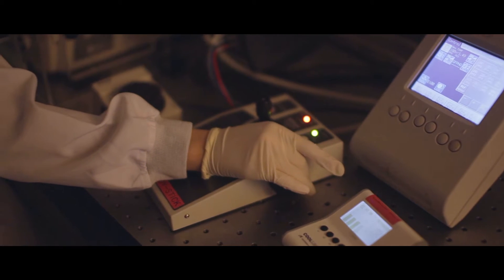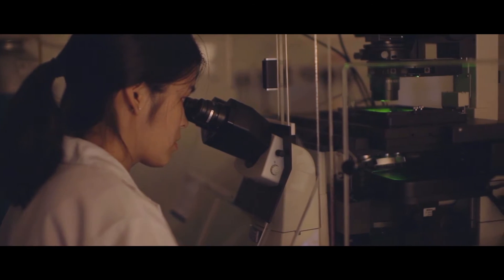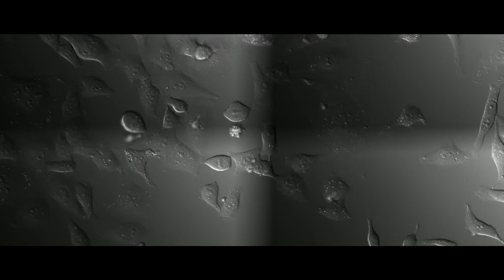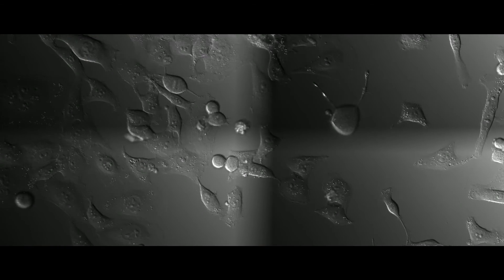Pushing Boundaries, Pioneering Discoveries: Sarah Fung, Duke-NUS PhD Student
The PhD in Integrated Biology and Medicine Programme at Duke-NUS provides candidates with opportunities to study areas important to Singapore and Southeast Asia. Working closely with leading researchers from our 5 Signature Research Programmes, our PhD students push the boundaries of science to pioneer discoveries that can impact patients' lives.

This video was produced by the Student Recruitment & Admissions Office, Duke-NUS Graduate Medical School Singapore